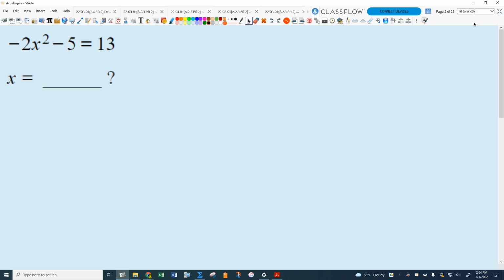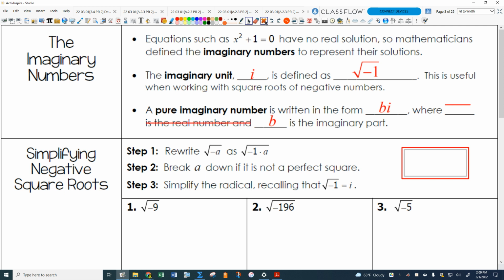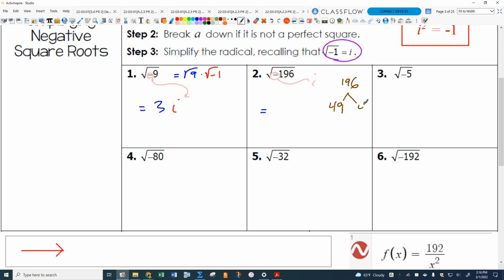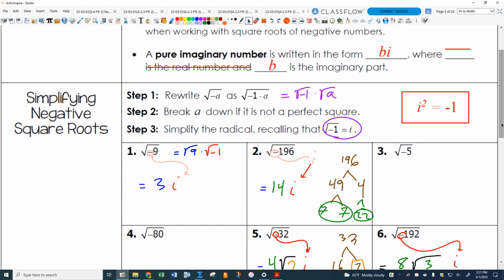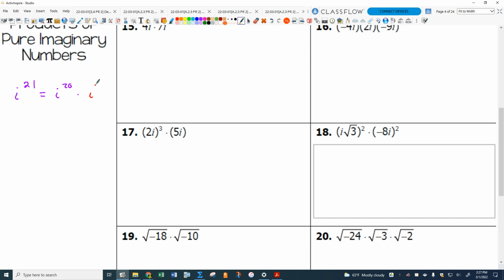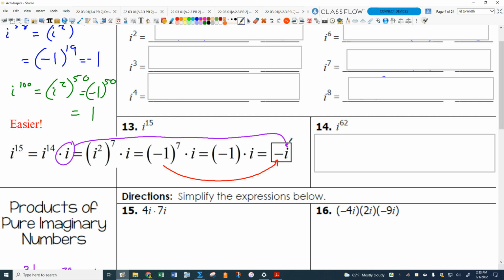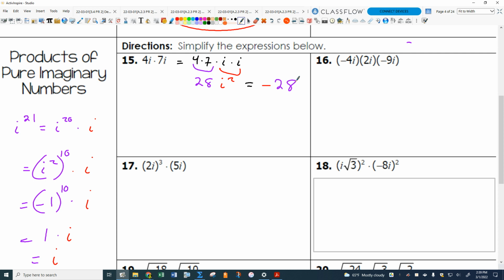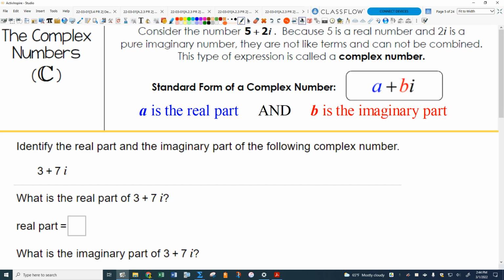22-03-01[H.4.4 PR 1&2] Imaginary Numbers p7